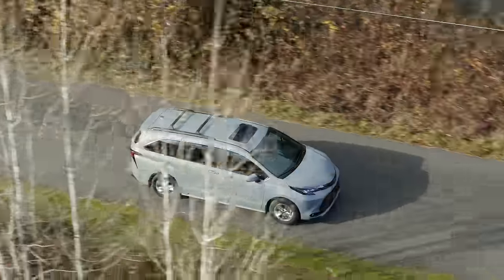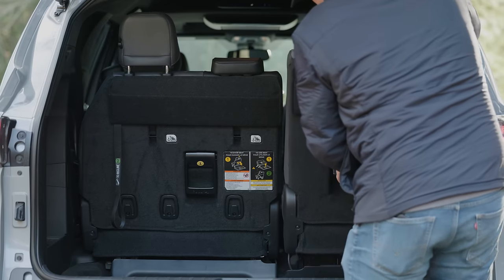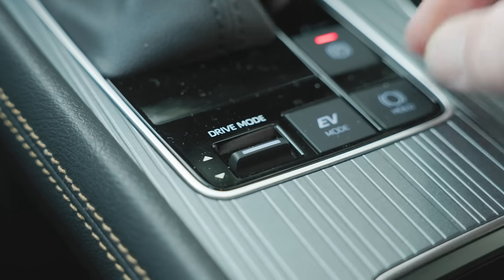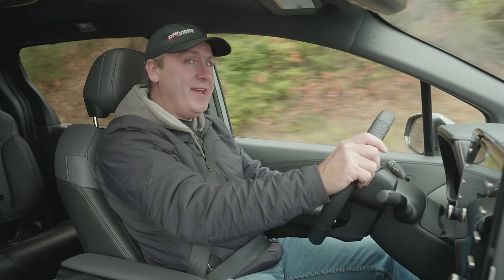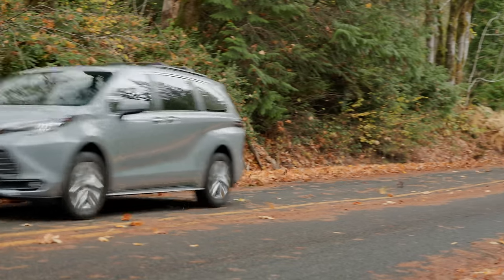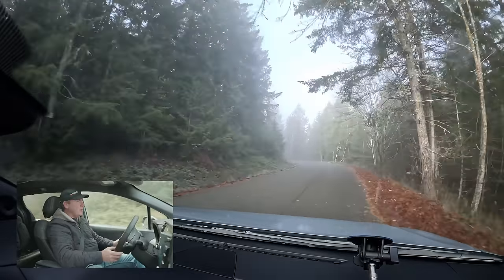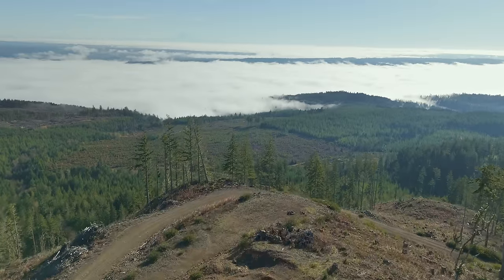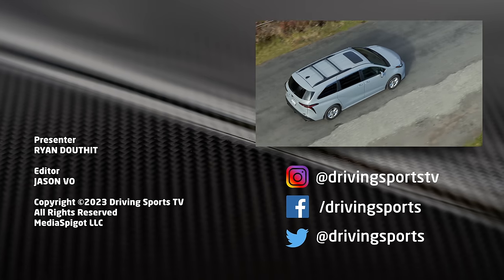2024 Toyota Sienna Woodland AWD Hybrid Reviewed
Ryan takes the latest 2023/2024 Toyota Sienna Woodland Edition up a mountain to see just how well the hybrid all-wheel drive works on a real-world adventure.